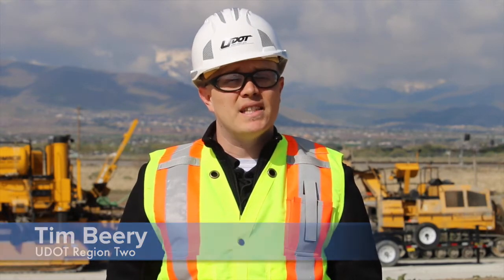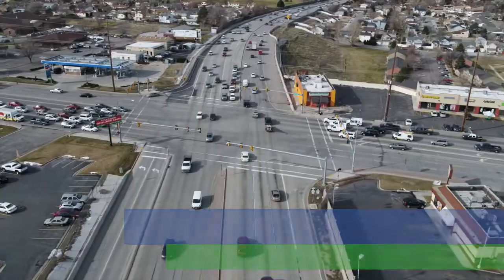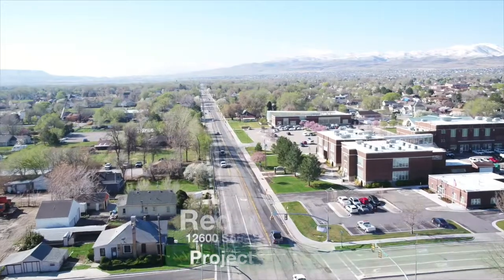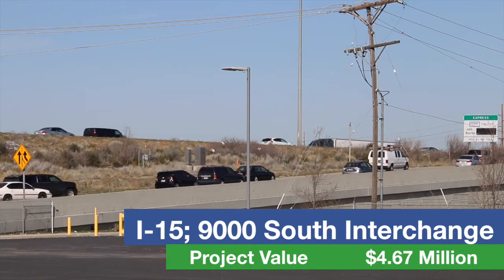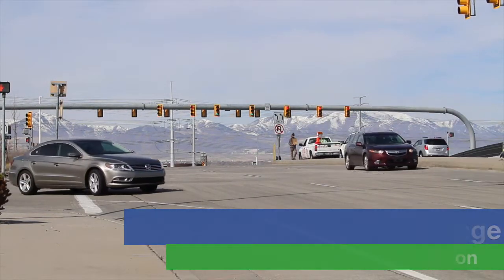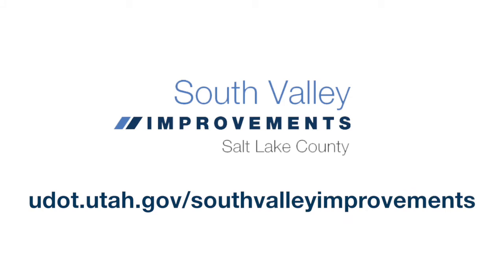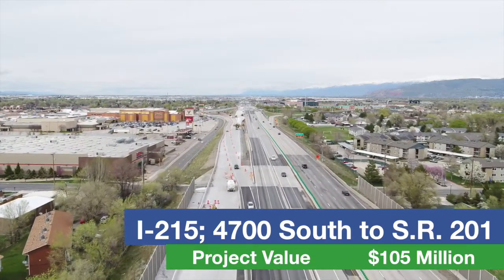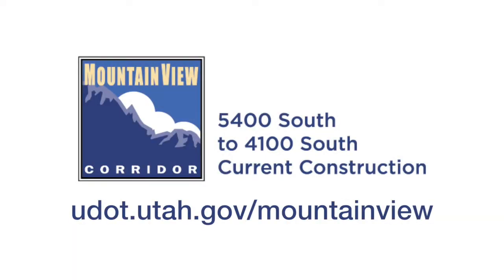Region Two News Brief - May 2017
This episode of Region Two News highlights projects happening in Salt Lake County during 2017:

Bangerter interchanges on 5400, 7000, 9000, 11400 South

Redwood Road widening from 12600 South to Bangerter Hwy in Riverton

I-15 NB; 10600 South interchange improvements

I-15 NB; 9000 South interchange improvements

Improvements on 700 East from 7400 South and 9400 South in Sandy

I-215 reconstruction from 4700 South to SR-201 in Taylorsville and West Valley City

Construction of the Mountain View Corridor from 5400 South to 4100 South